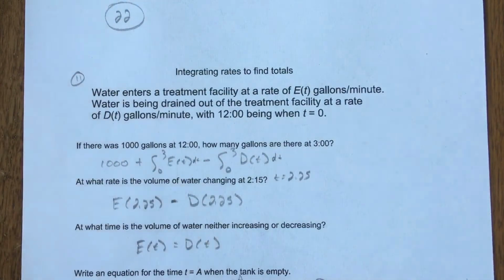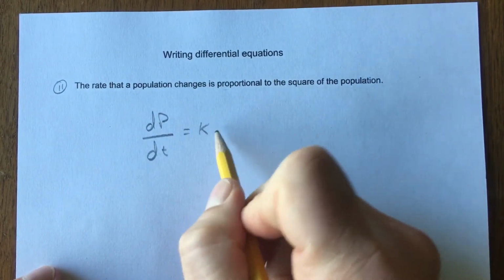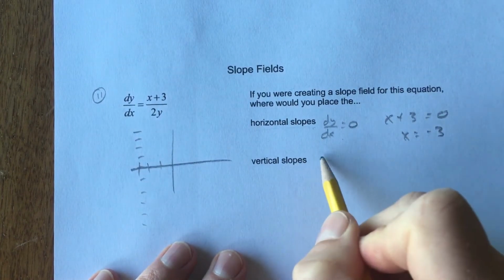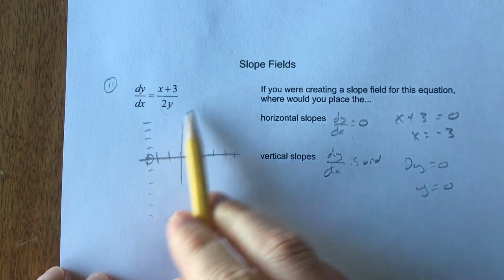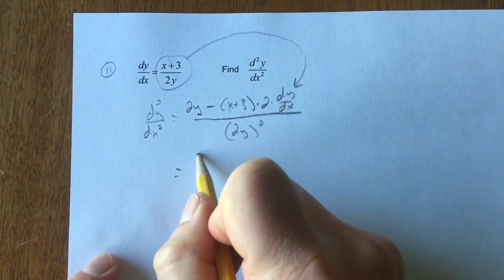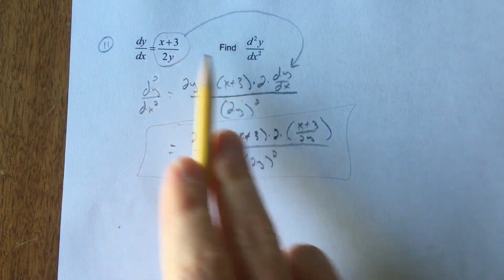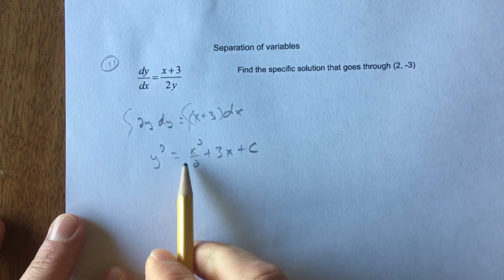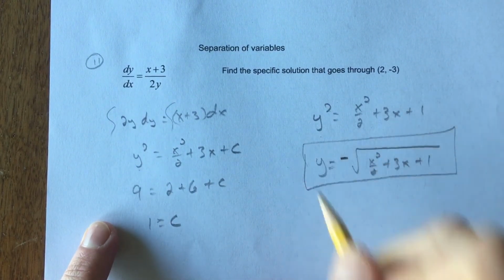Last Chance Review Part 5